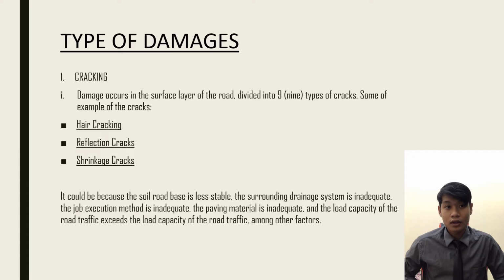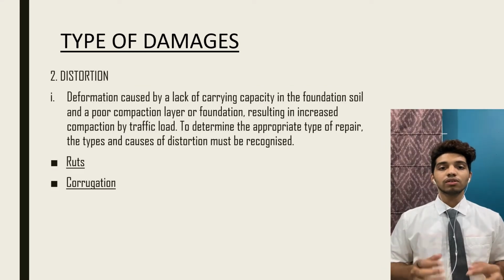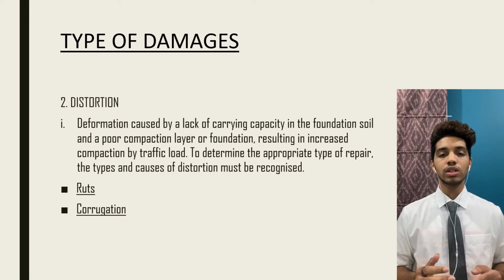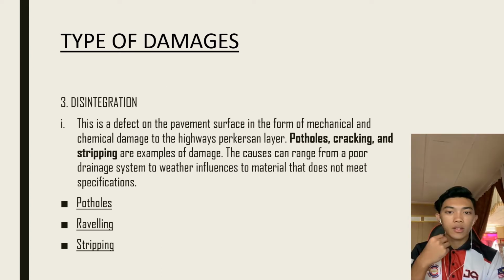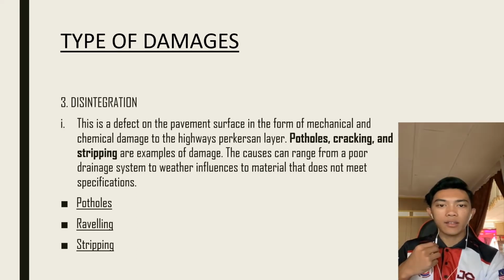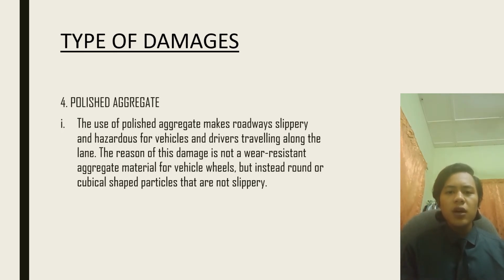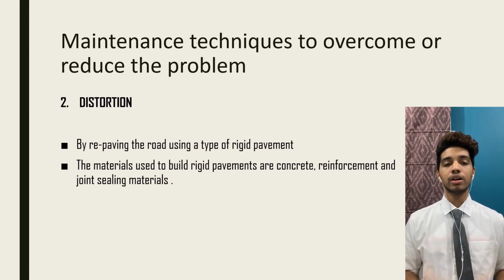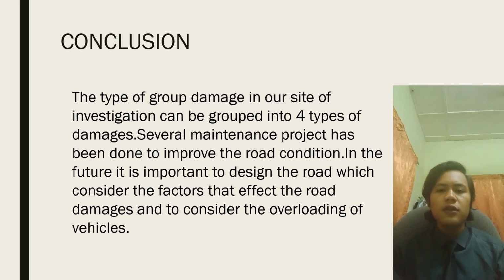TYPE OF ROAD DAMAGES PRESENTATION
HABIB MIFZAL F1118
DANISH HAIKAL F1038
SHAHZRIN SYAMIM F1001
SHAKIR NABIL F1094